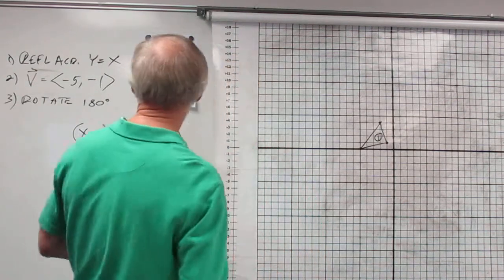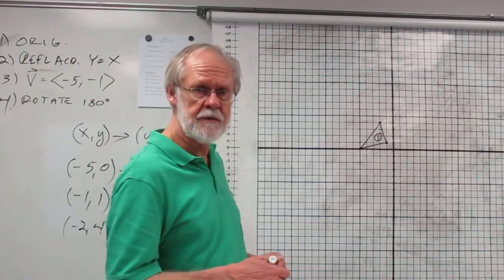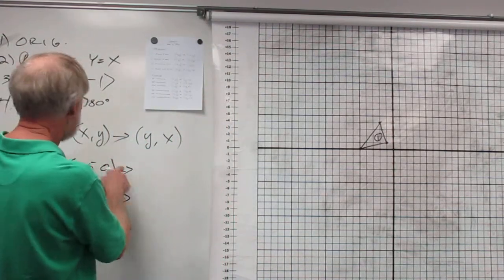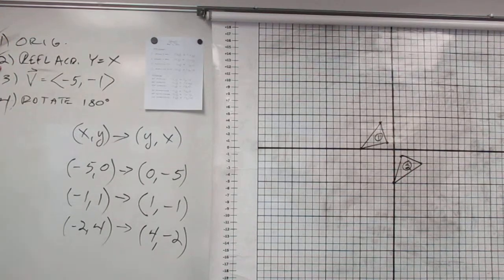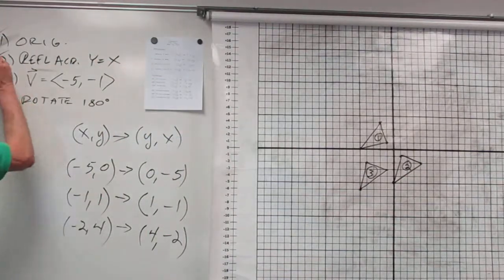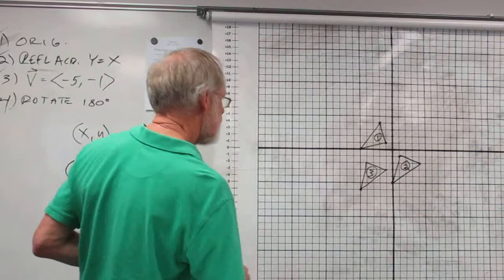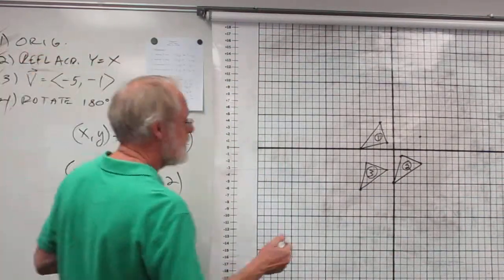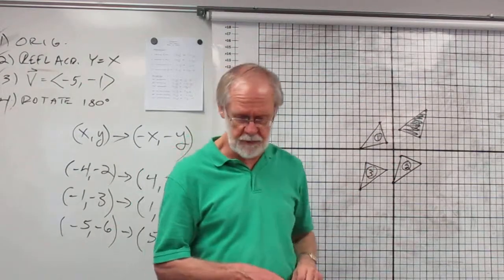Geometry 7 5c Compositions